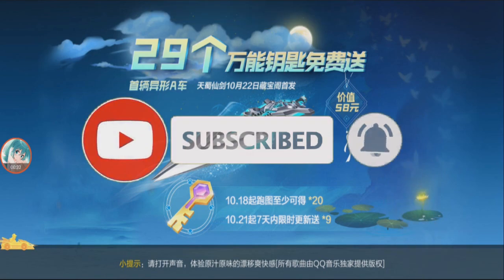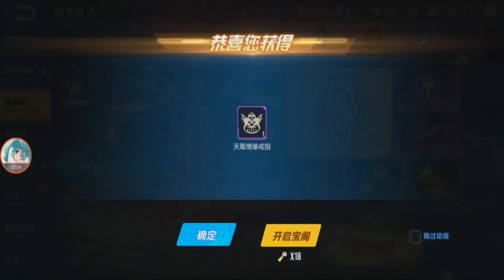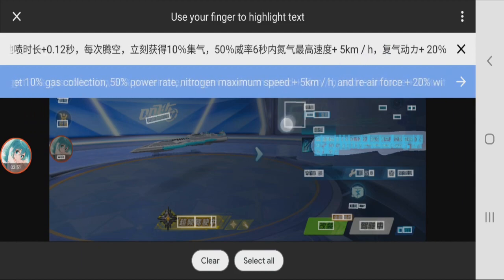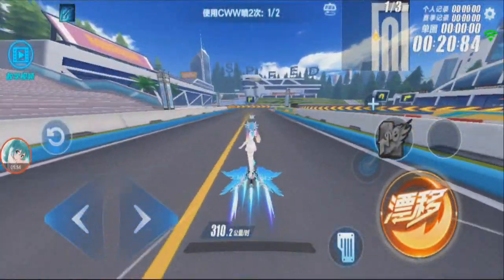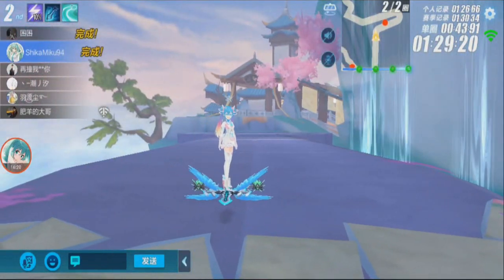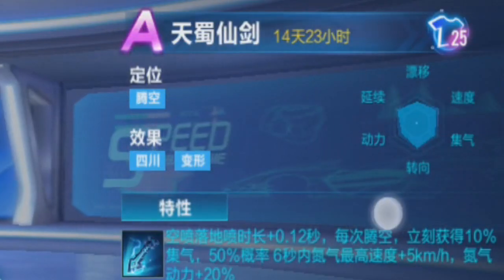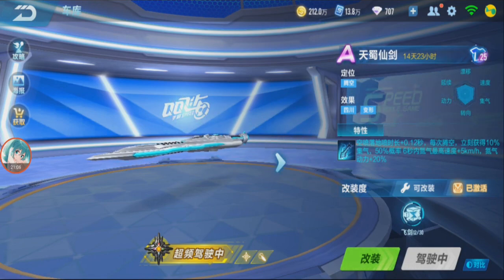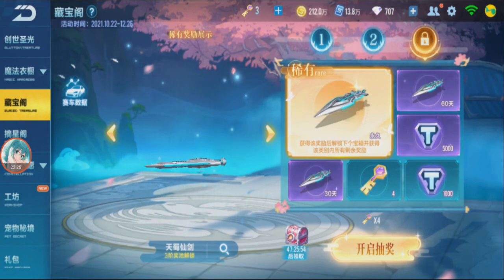Flying Sword Vehicle? Review Tianshu Fairy Sword 【QQ Speed Mobile】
reviewing an A vehicle, a flying sword?

(Shoutouts) Thank you for joining my membership:
🥇🌟GOLD TIER🌟: DZACK GAMING, TUFFY RUSHY, ZHUN96
🥈SILVER TIER: vp ༺Kirito༻,  Azli Mw
🥉Bronze Tier: ARC.Rennison
Songs:
So Lit, 掲示板ラプソディ, At The Game, Beat Your Competition, Take You Home Tonight, Knuckles, Educated Man